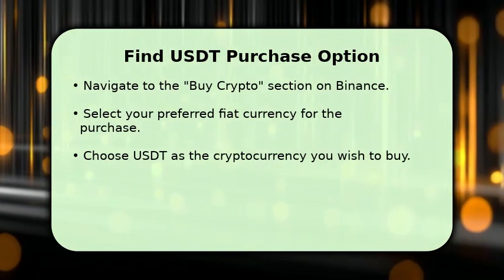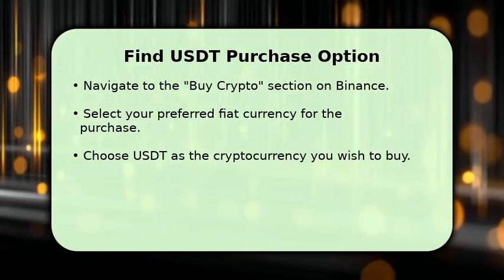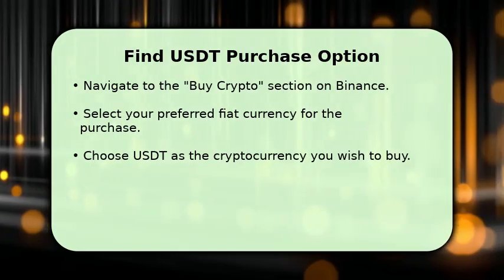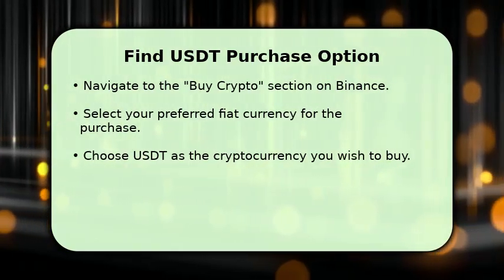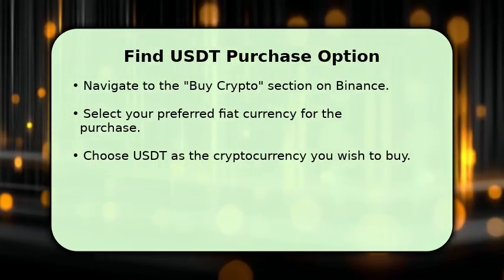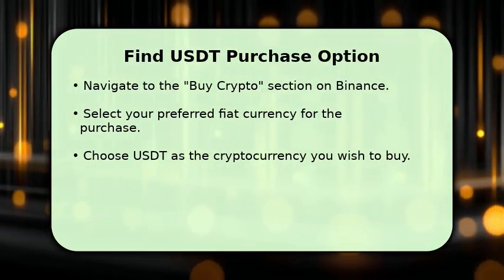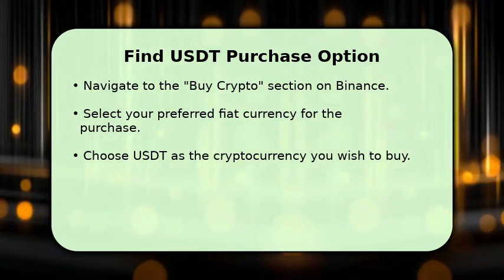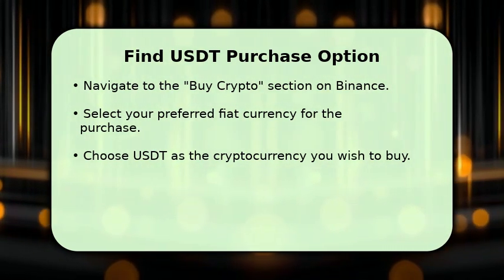How To Buy USDT From Binance - Step By Step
In this video, we will walk you through the step-by-step process of buying USDT (Tether) from Binance. Whether you're a beginner or an experienced trader, understanding how to buy and sell cryptocurrencies on Binance is crucial for your trading journey. We'll cover everything from creating a Binance account to depositing funds, selecting the right market, and executing a trade.